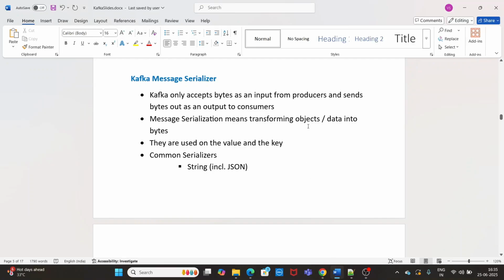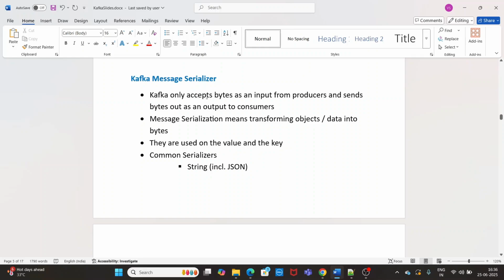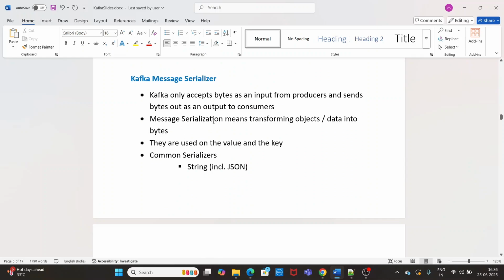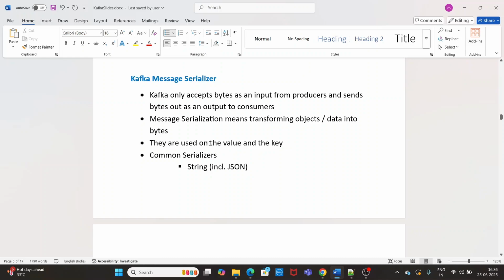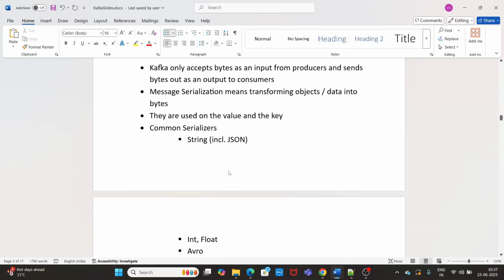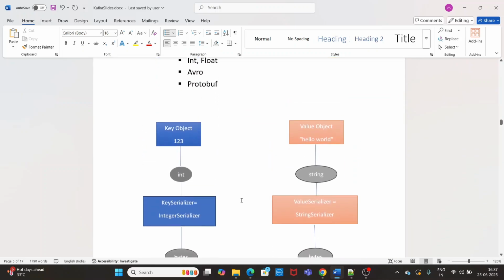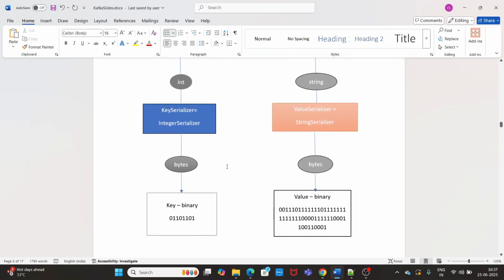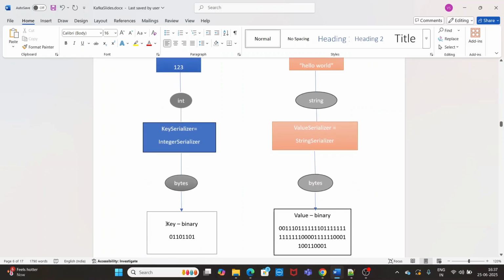Apache Kafka Message Serializer